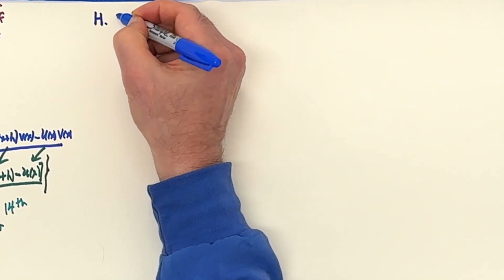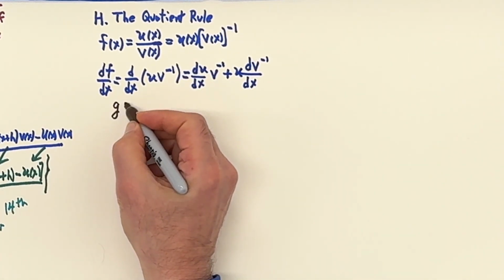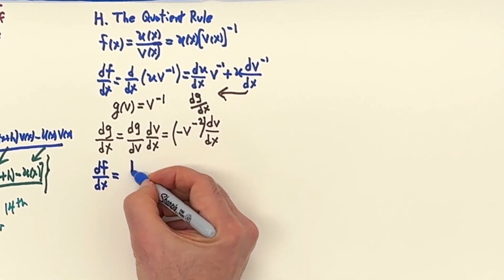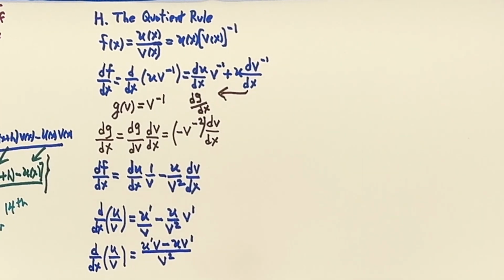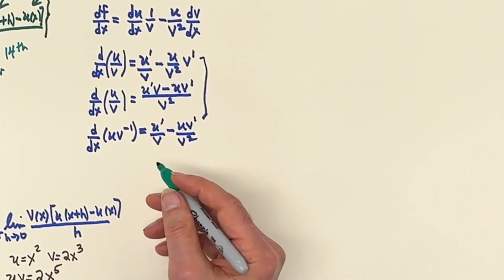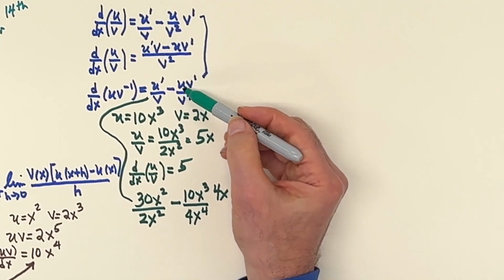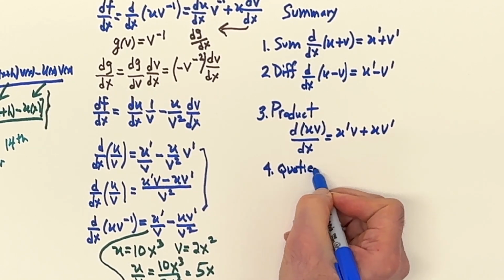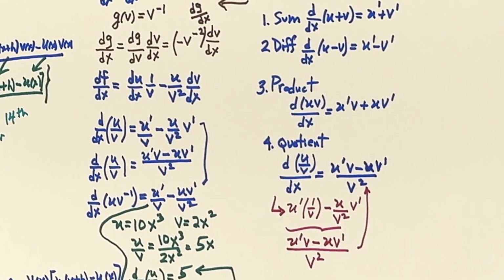H. The Quotient Rule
The quotient rule for differentiation is derived by expressing the quotient u/v as a product: u times v to the minus 1. The product rule can then be used. In taking the derivation of v to the minus 1, we employ the chain rule.